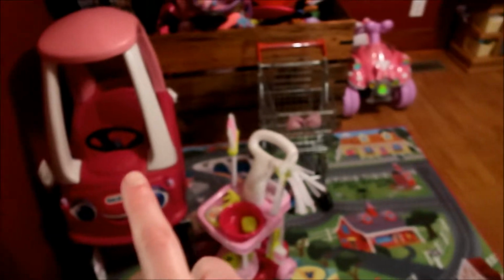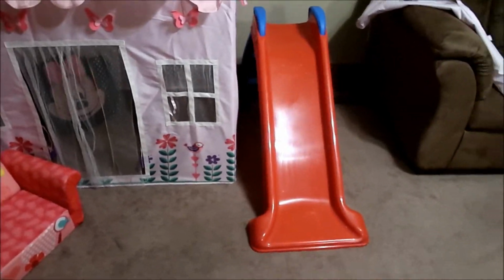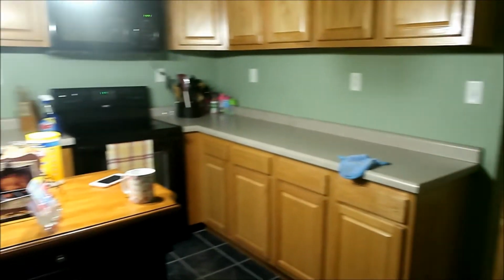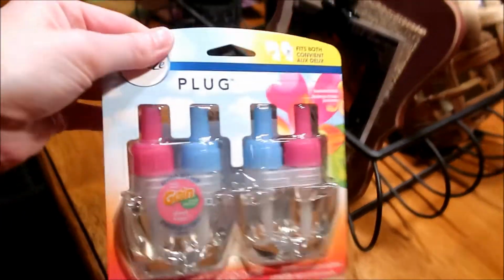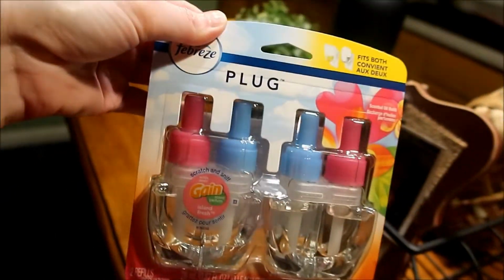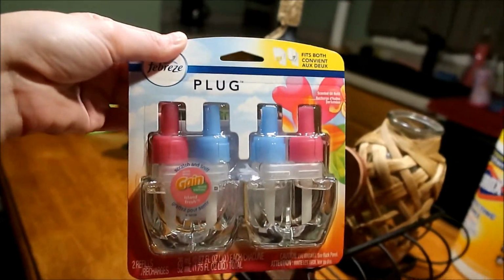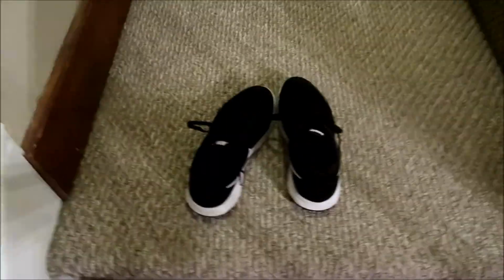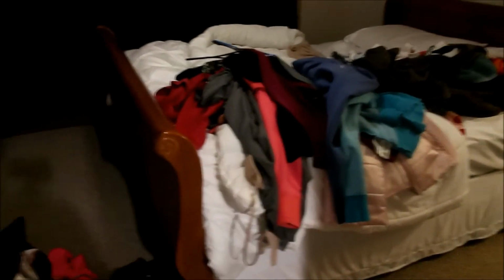EXTREME CLEANING MOTIVATION | PUTTING OUR HOUSE UP FOR SALE | CLEAN WITH ME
Welcome Back!! Today is such an exciting cleaning video for me. We are putting our house up for sale! Come along while we clean to get it ready to go on the market.